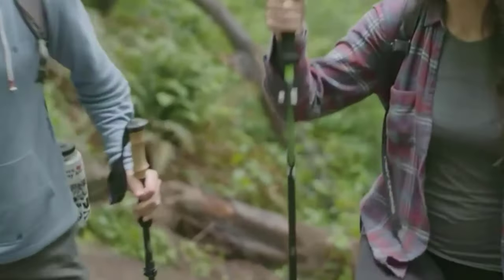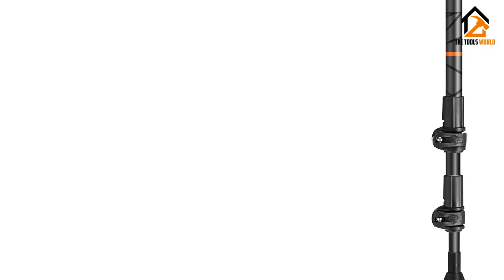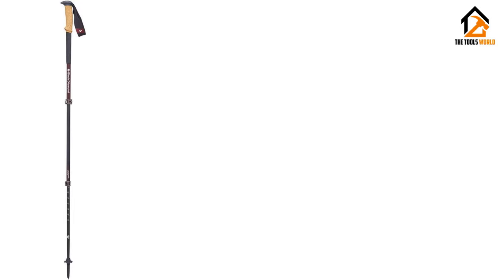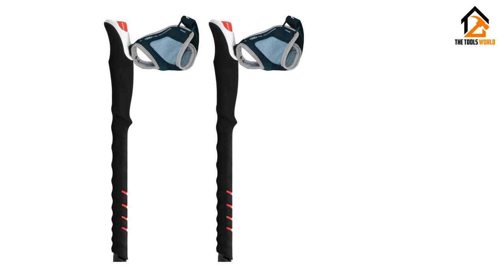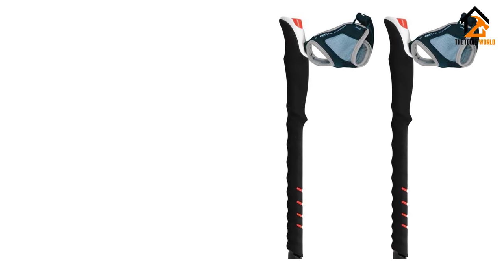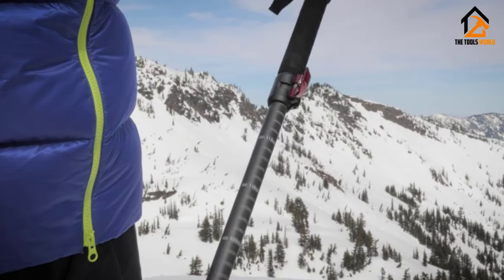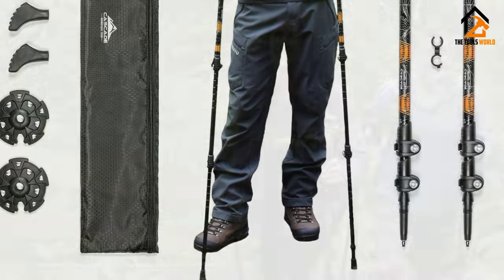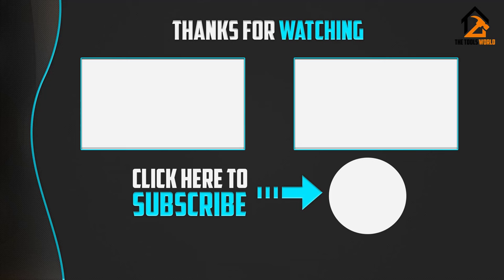Top 5 Best Trekking Poles for 2024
▶️ In This video, We recommended the top 5 best Trekking Poles for 2024.

▶️ 5. Leki Makalu Lite Trekking Poles.

▶️ 4. Black Diamond Alpine Carbon Cork Poles.

▶️ 3. TSL Connect Carbon 5 Trekking Poles.

▶️ 2. MSR DynaLock Ascent Carbon Trekking Poles.

▶️ 1. Cascade Mountain Tech Trekking Poles.

In this video, we shortlisted the top 5 Best Trekking Poles on the market in 2024. We made this list based on our personal opinion. After performing our research based on their price, quality, durability, brand reputation, and other related issues, we ranked them with no particular request or influence. All of them are maintaining quality. If you want to buy Trekking Poles, we think this list will be very helpful to you.

We hope you like the Trekking Poles we selected for this year. If you have any questions related to the Trekking Poles which are listed here, please leave a comment down below and we will get back to you as soon as possible.